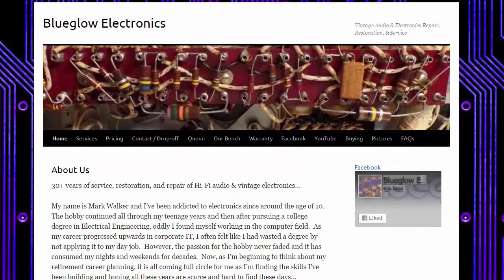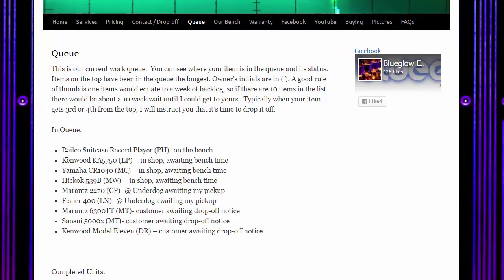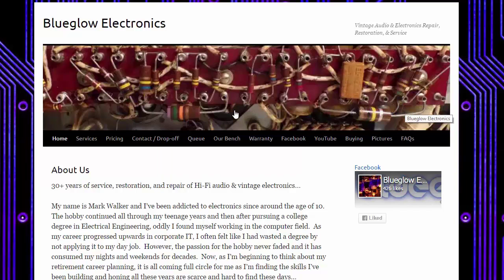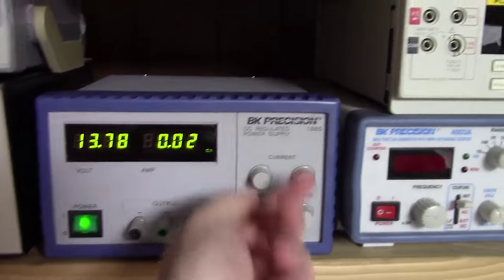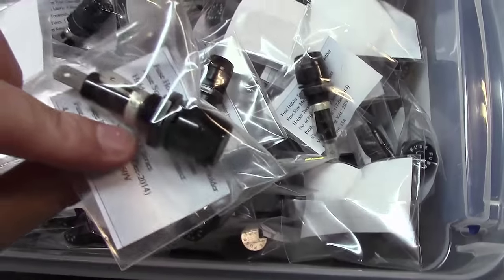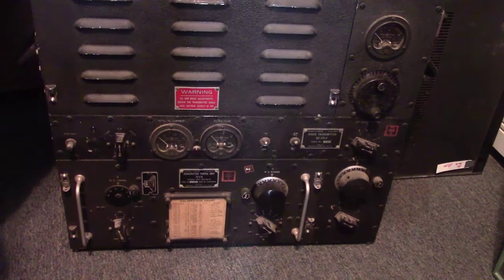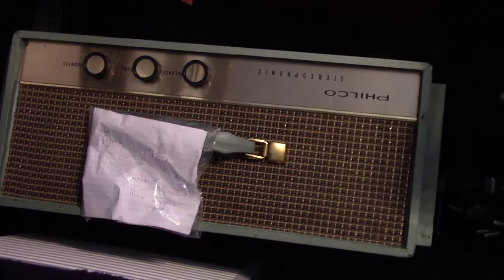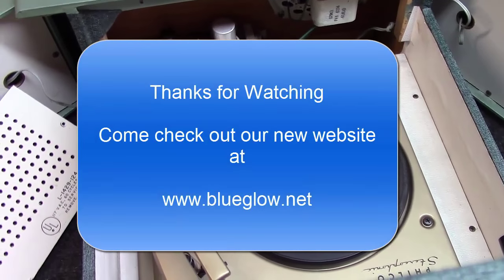Our New Website and Latest Swapfest Finds - BG050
Walkthrough of our new website and a few finds from recent hamfest.